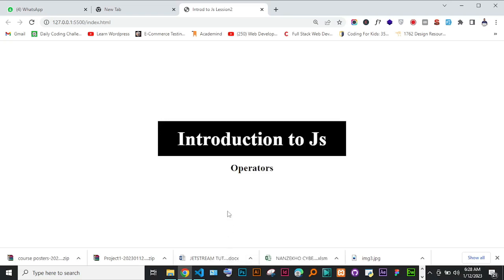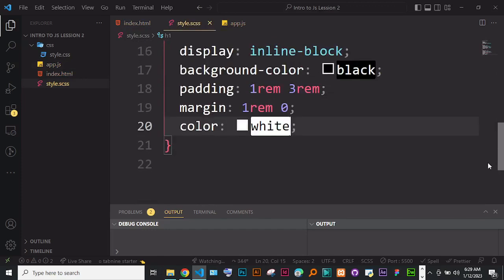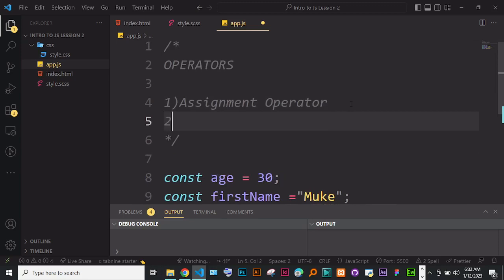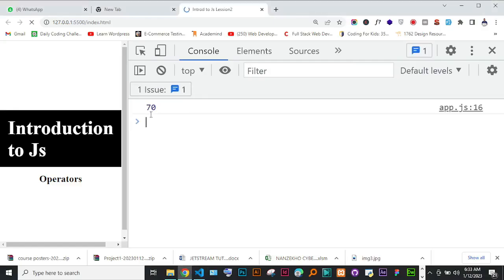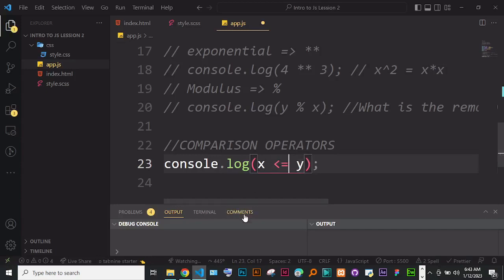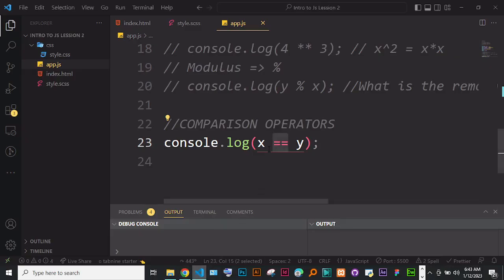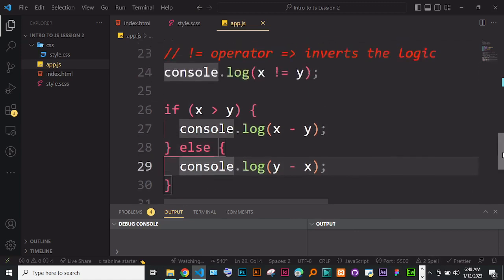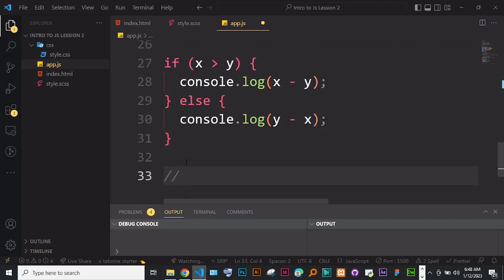"JavaScript for Beginners: Understanding control Flow and Conditional Logic" #02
In this episode of our JavaScript introduction series, we're going to dive deeper into the fundamentals of the language by exploring JavaScript operators. We will go over the different types of operators including assignment, arithmetic, comparison, and logical operators and how to use them in your code.

You will learn how to perform calculations and make comparisons using JavaScript's built-in operators, and see how they can be used to control the flow of your program. We will be covering the basics of if-else statements and also we'll be introducing the concept of prompt function, and how it can be used to gather input from the user, and also use template literals for string concatenation.

By the end of this video, you will have a solid understanding of JavaScript operators and control flow, and be able to apply them in your own code. We'll also give you some examples so you can see how these concepts can be used in a real-world scenario.